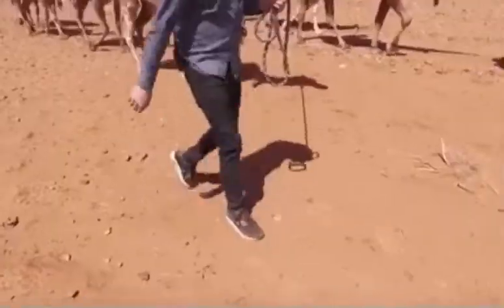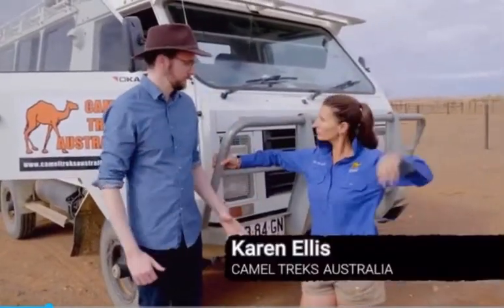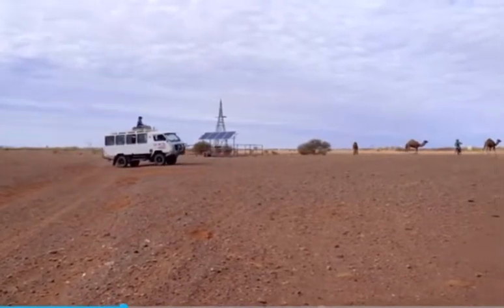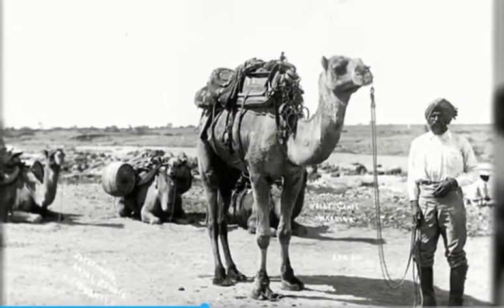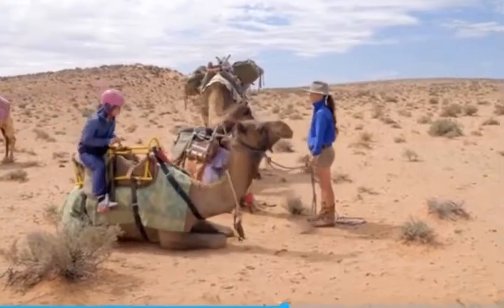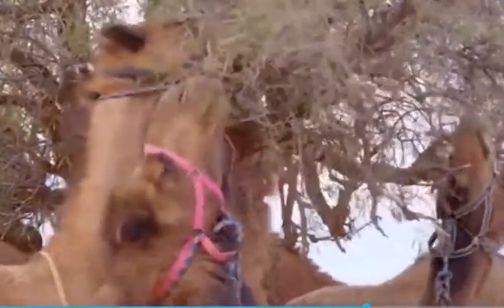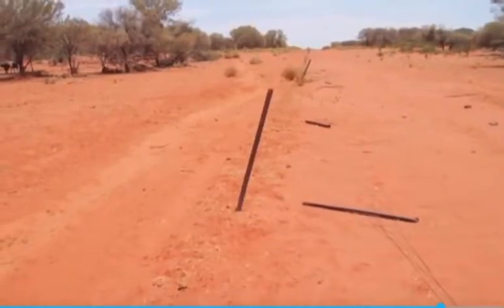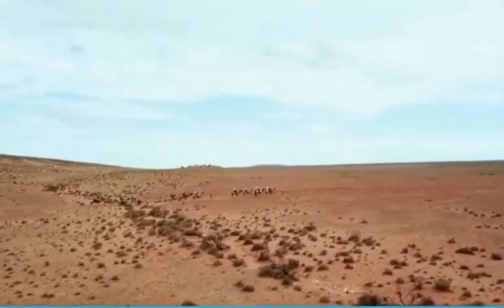Camel adventures with the Prospero Film team 🎥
The crew had a ball filming with the Prospero team. This wonderful presentation shares insights into Australian camel history and our current camel population. Enjoy! 🐪